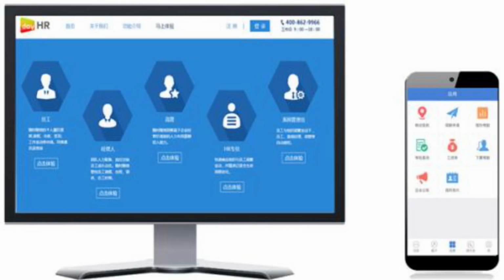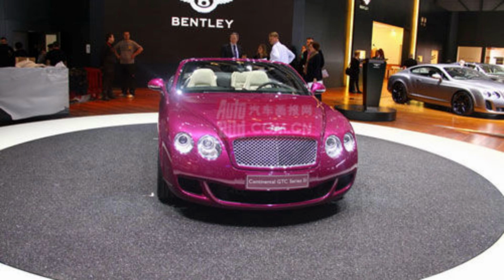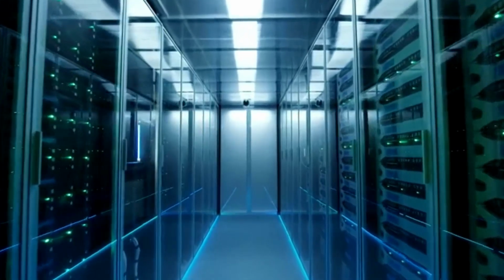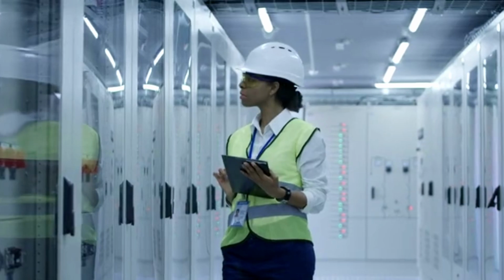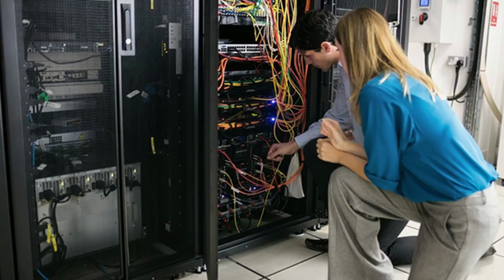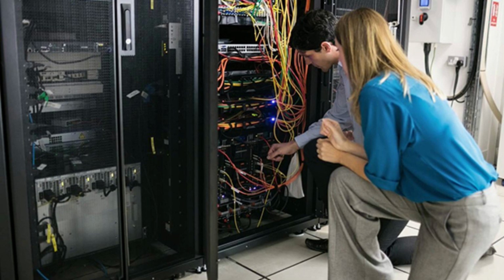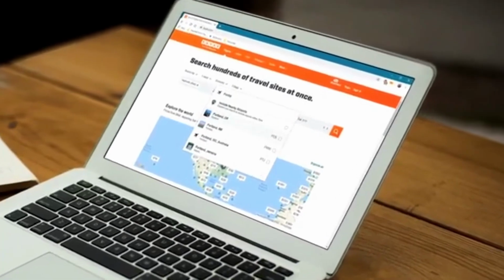Understanding Hosting: Benefits and Drawbacks of Shared and Dedicated Solutions - Raksmart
Shared hosting offers cost-effective and beginner-friendly solutions but may have limitations in resources and potential security risks. Dedicated hosting, while more expensive, provides exclusive resources, enhanced security, and greater customizability. The choice depends on individual website needs and budget.
All New Customers, New Orders, First Month Half Price

Dedicated server at $30.62:
SV (Silicon Valley) I3-2120, Single CPU , 8GB RAM Memory, 1T HDD, 1 IP, China Optimized, 100M/Unlimited;

Bare Metal server at $49:
SV Bare-Metal (Silicon Valley) E5-2620, Single CPU, 32GB RAM Memory, 1T HDD, 1 IP, China Optimized, 100M/Unlimited;

理解托管：共享和专用解决方案的优点和缺点
网络托管在决定网站的性能、安全性和可访问性方面起到了至关重要的作用。在共享和专用托管之间的选择可能会影响您的网站在互联网上的运作。在这篇视频中，我们将探讨"理解托管：共享和专用解决方案的优点和缺点"。

共享托管
优点:

经济高效: 由于您与其他网站共享服务器资源，共享托管通常更便宜。
适合初学者: 对于小型网站或初学者来说，这是理想的选择，因为它需要的技术知识很少。
维护: 托管提供商负责服务器维护，减少了网站所有者的责任。
缺点:

资源有限: 由于资源是共享的，可能在带宽、存储和处理能力方面存在限制。
潜在的安全风险: 如果服务器上的一个网站受到威胁，可能会使其他网站处于风险之中。
性能: 如果服务器过于拥挤，网站可能加载得更慢。
专用托管
优点:

专用资源: 所有服务器资源都专门用于您的网站，确保最佳性能。
增强的安全性: 由于服务器上只有您的网站，因此可以利用的漏洞较少。
可定制性: 您可以自由定制服务器设置和软件以满足您的需求。
缺点:

昂贵: 由于独家使用，专用服务器的价格较高。
需要技术专长: 管理专用服务器需要更高水平的技术知识。
维护责任: 虽然一些提供商提供了托管解决方案，但服务器的维护责任通常落在网站所有者身上。
结论:
共享和专用托管都有其优点和缺点。您的选择应基于您网站的需求、技术专长和预算。虽然共享托管可以作为小型企业或个人网站的一个良好开端，但专用托管适合于较大的网站或那些需要增强安全性和性能的网站。

Summary:
共享托管提供经济高效和适合初学者的解决方案，但可能在资源和潜在的安全风险方面存在限制。虽然专用托管更昂贵，但它提供专用资源、增强的安全性和更大的可定制性。选择取决于个别网站的需求和预算。